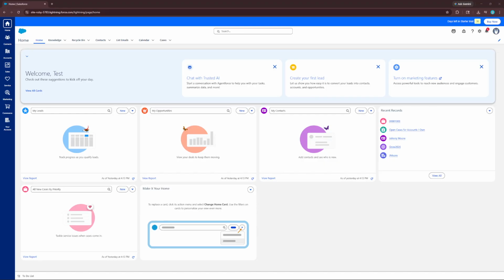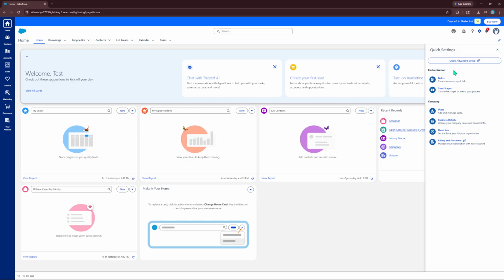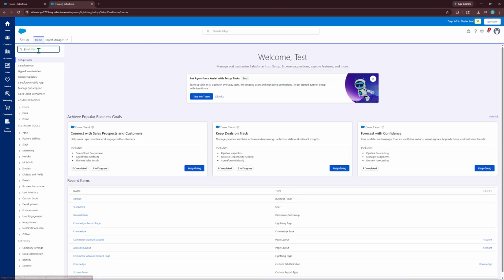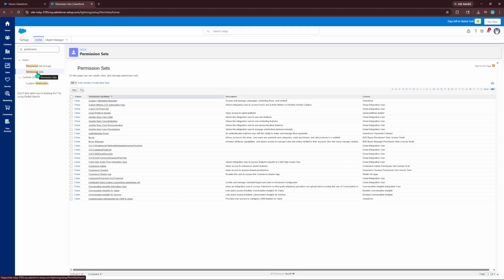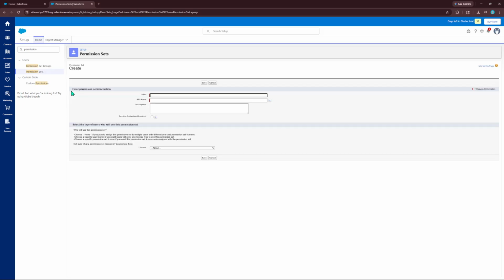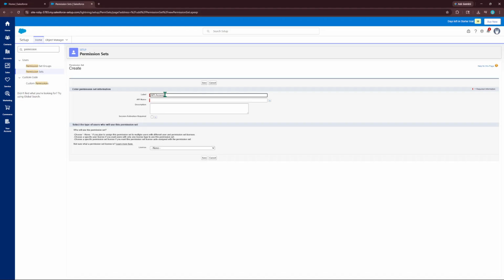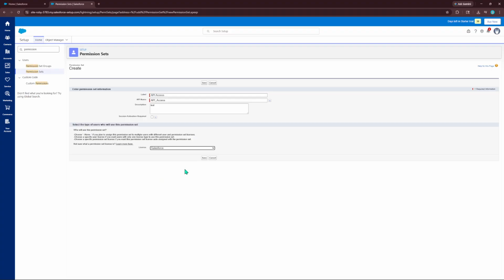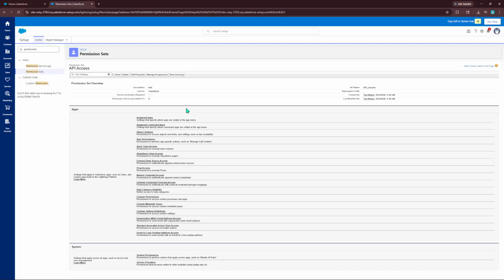How to Enable API in Salesforce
In this video, I’ll show you how to enable API access in Salesforce.

The method is very simple and clearly described in the video. By following all the steps, you’ll easily learn how to enable API in Salesforce and ensure your account is ready for API integrations and connected applications.